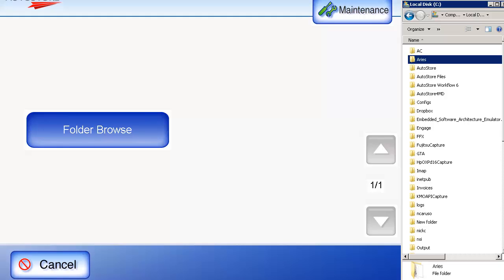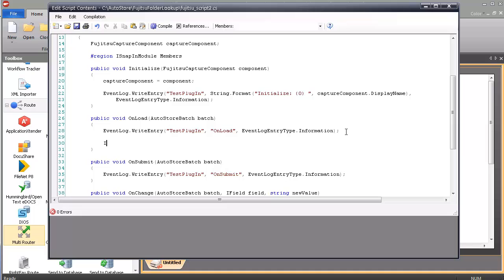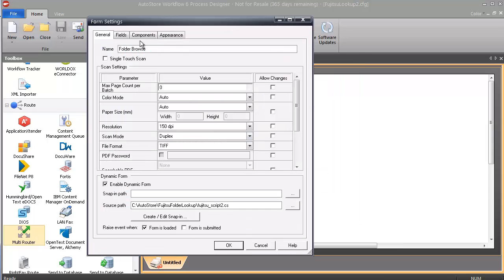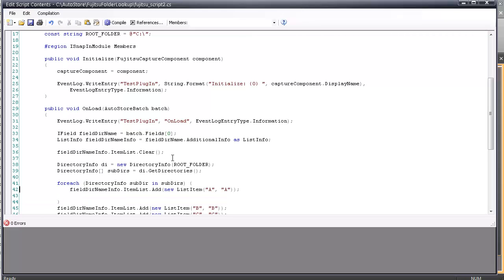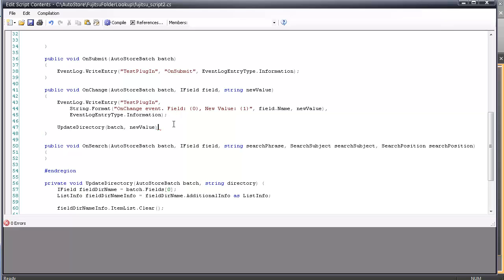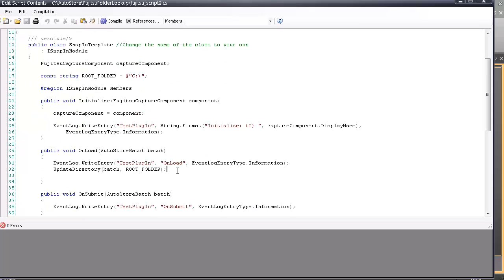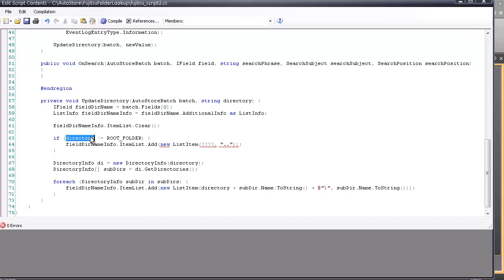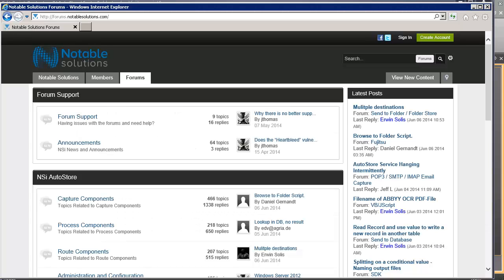Fujitsu Folder Browse with NSi AutoStore